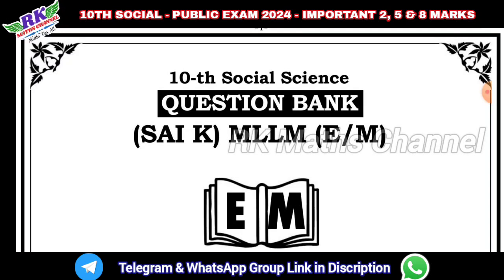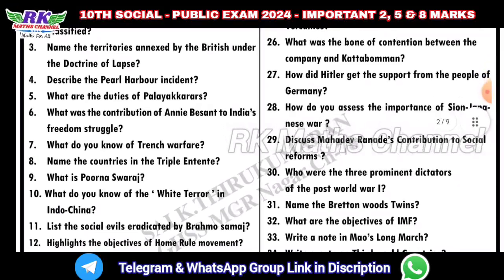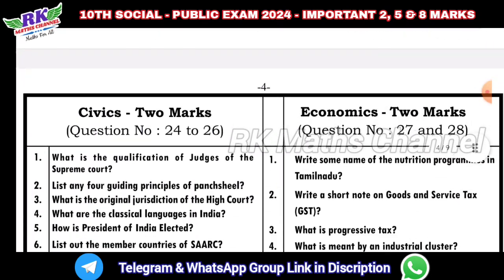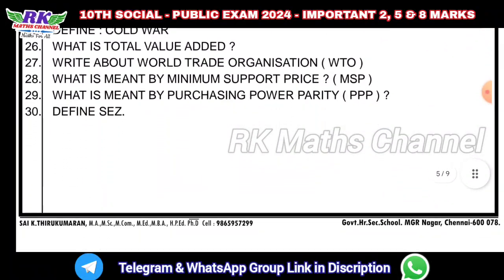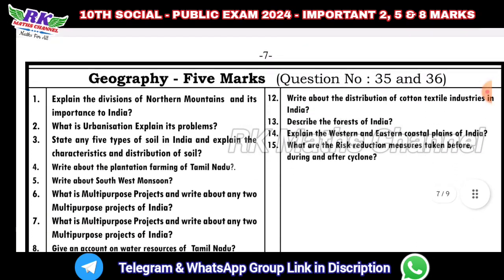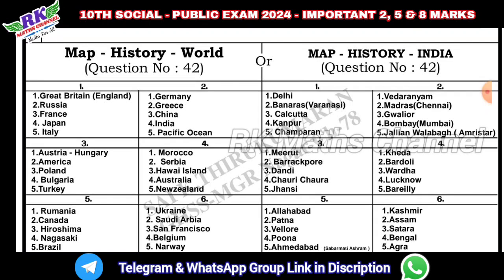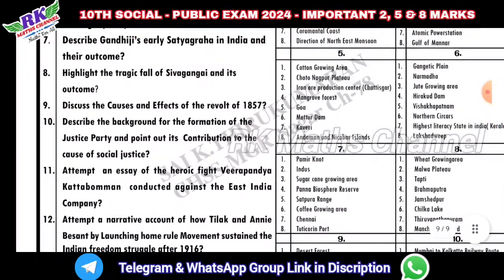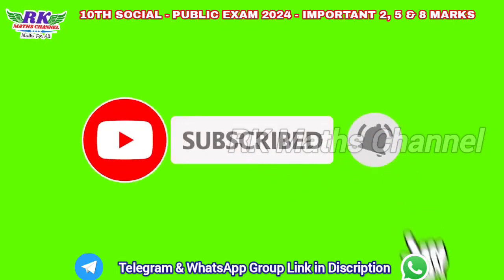TN 10th Social|Public Exam 2024|IMPORTANT 2, 5 & 8 MARKS|Time Line & Map Points